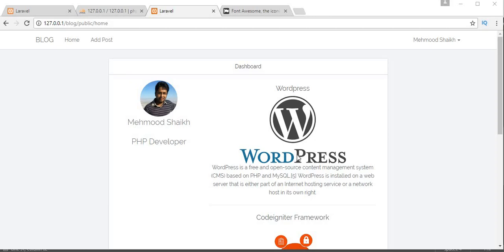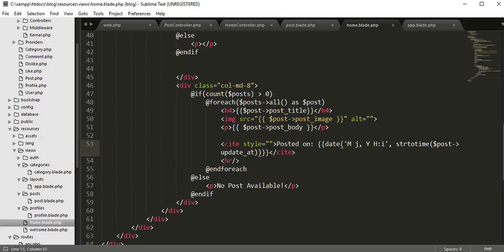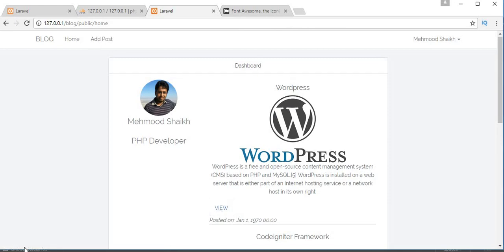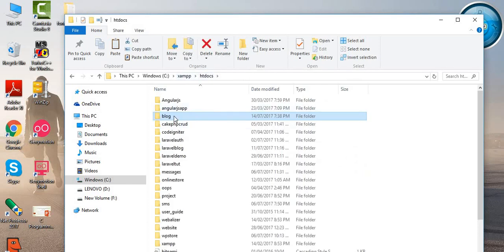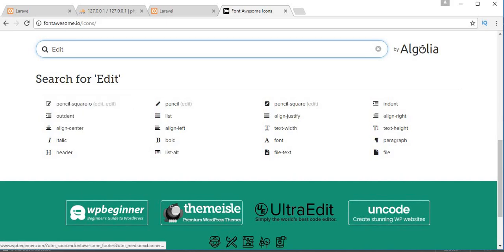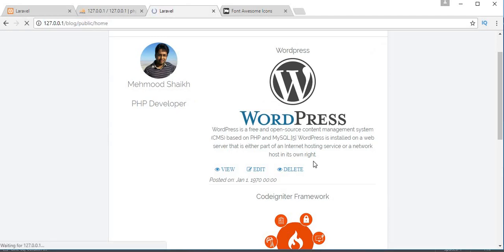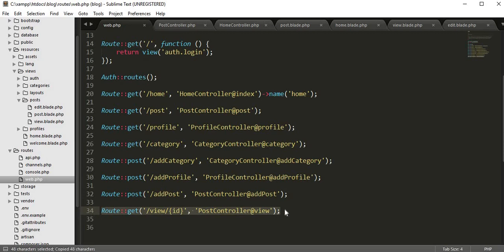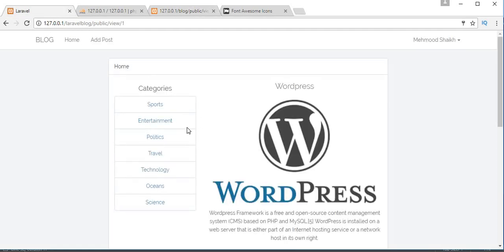Laravel 5.4 Blog Tutorial Part-11 - Create View Edit and Delete Post Links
This video is all about how to develop Laravel 5.4 BLOG application. This video demonstrates different concepts of blog application. Here you will learn almost all major concepts of Laravel and how to use these Laravel concepts in building real time web application.

This tutorial offers a wide varieties of Laravel concepts like,

How to download and install Laravel in localhost.
How to download authentication functionality in Laravel application.
How to integrate login and register functionality in Laravel.
How to create database table schema using PHP artisan command.
How to Migrate and generate database tables using PHP artisan command.
How to create Controllers, Models & views.
How to set URL Routing.
How to pass data between controllers and views.
How to add user profiles.
How to design different profile pages based user type.
How to upload profile image and blog post image.
How to handle sessions and displaying flash messages.
How to create, read, update and delete blog post.
How to develop like, dislike and comment blog post functionality.
How to create blog post categories.
How to add blog post categories.
How to display blog post based on categories.
How to read comments of different users.
How to search a particular blog post.